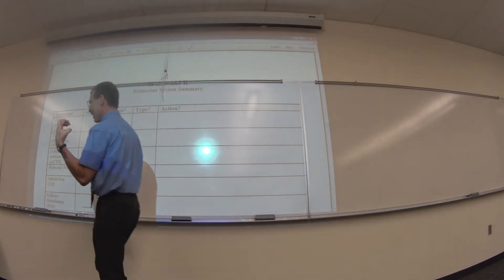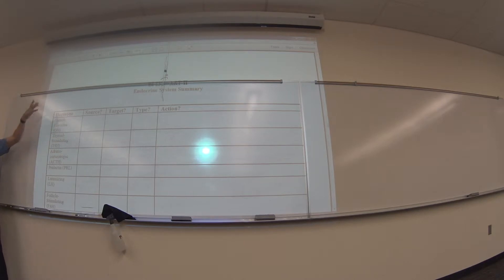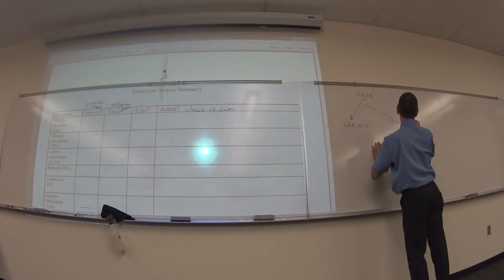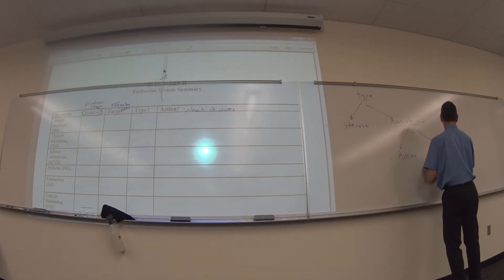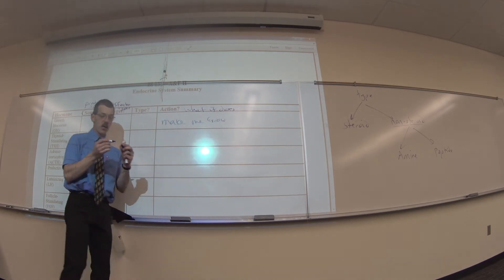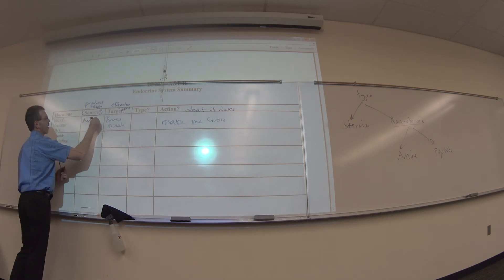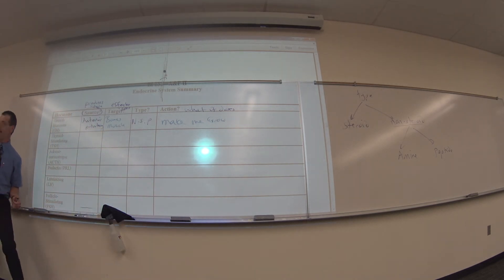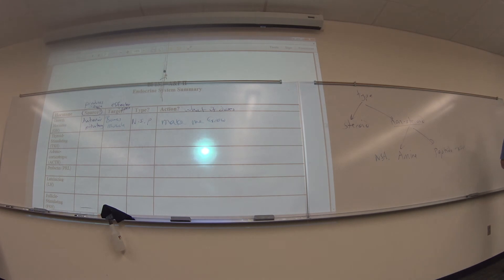Endocrine System (1/3)